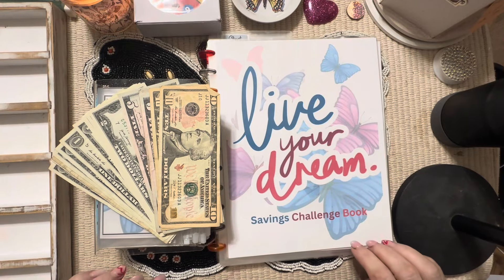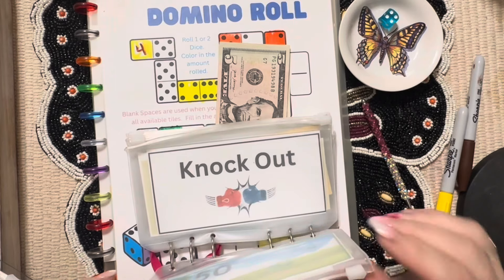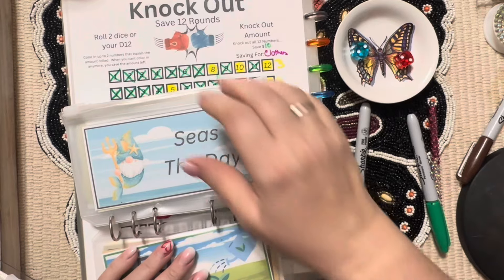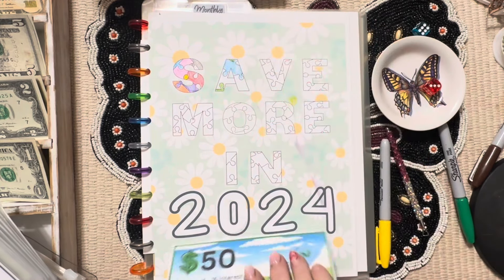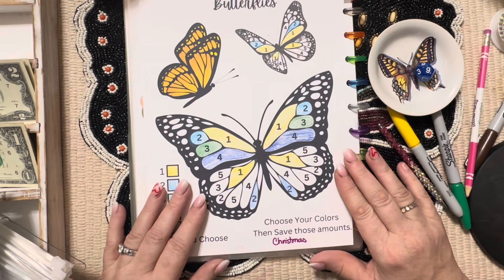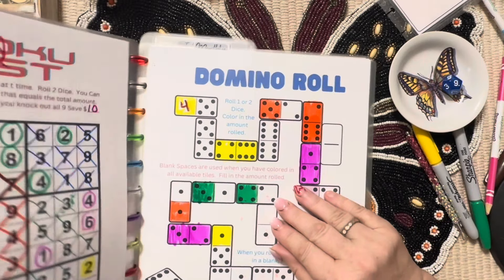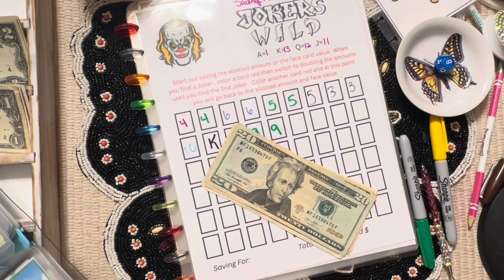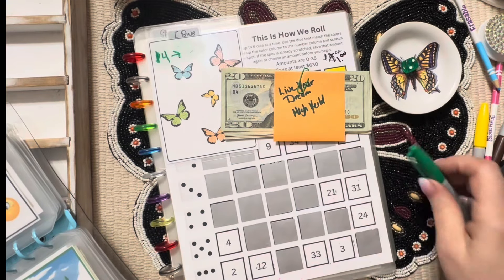CASH STUFFING $100 INTO SAVINGS CHALLENGE SATURDAY 💰 March 2, 2024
I am a low income budgeter trying to achieve financial freedom and stability for my family.

​⁠This savings challenge book can be found in my Etsy Shop.

Hey Everyone!

SOCIAL MEDIA...